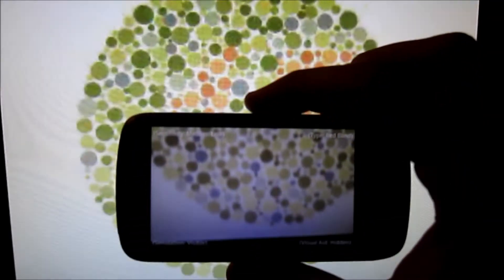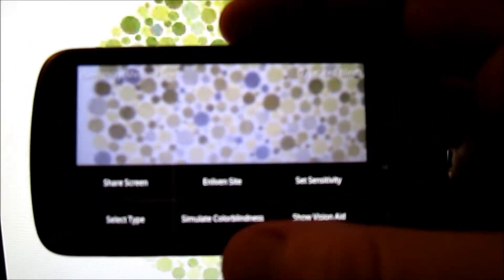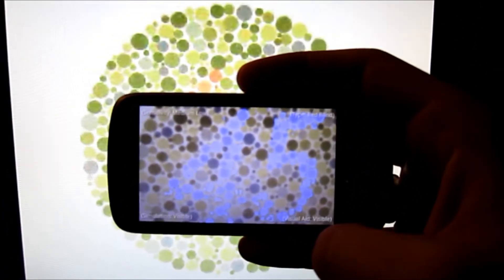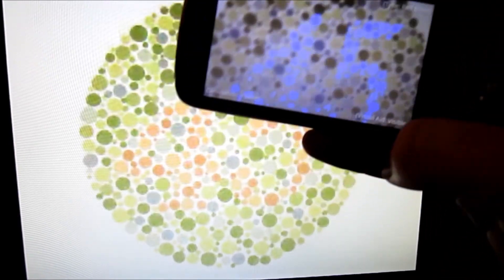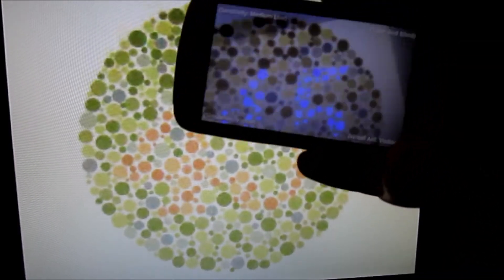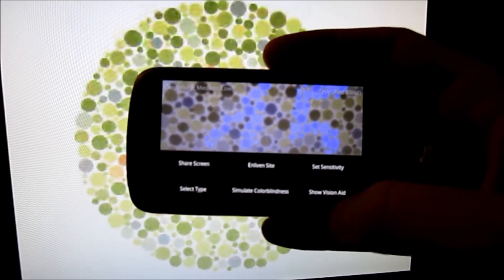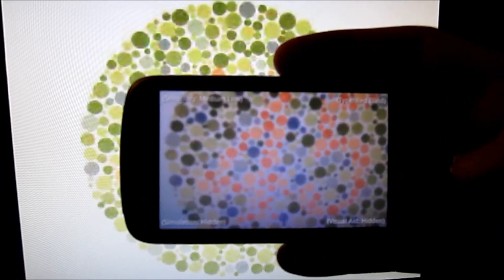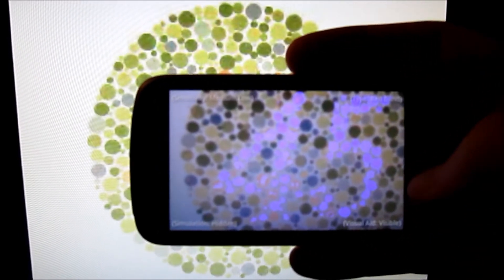Enliven Colorblind Aid: Enhancing Color Perception!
Welcome to the Enliven Colorblind Aid developer's diary! In this entry, we're excited to showcase our Android app that aims to enhance color perception for individuals with color blindness. With Enliven, you can simulate various types of color blindness or utilize the aid feature to improve color differentiation.

Using the camera on your device, Enliven removes the colors that individuals with color blindness struggle to perceive. For example, someone with red-green color blindness will see a blue overlay on anything that is red, enabling them to distinguish between red and green shades. This feature proves especially helpful when dealing with colored LEDs or wires that have similar shades of green and red.

Additionally, Enliven's aid feature overlays colors that are easily detectable by colorblind individuals, allowing them to perceive color nuances more accurately. While this feature can be beneficial for colorblind tests and certain scenarios, its practicality may vary.

Enliven Colorblind Aid offers a unique way to experience the world of colors for those with color vision deficiencies. Join us in this developer's diary as we explore the functionalities and possibilities of this remarkable app.